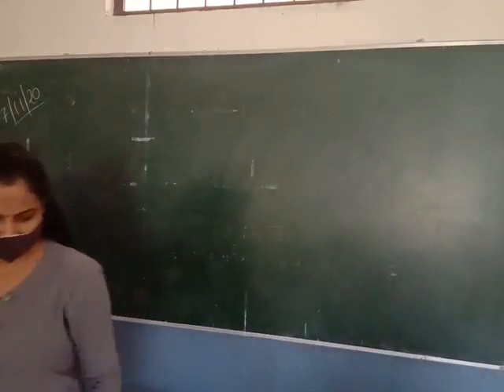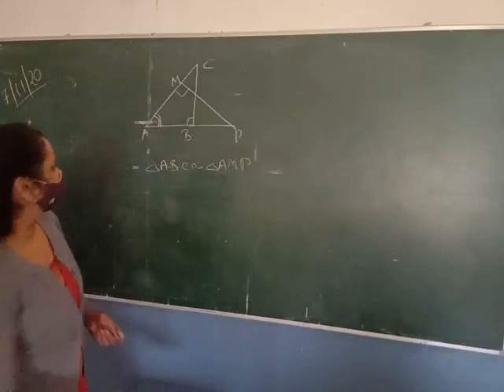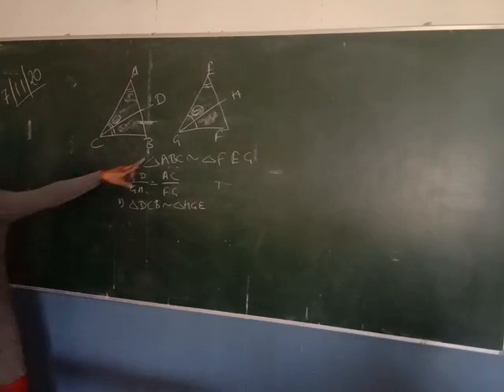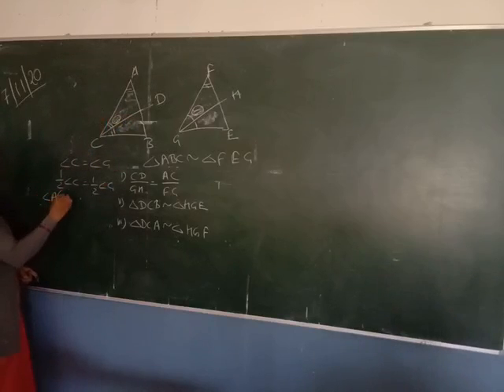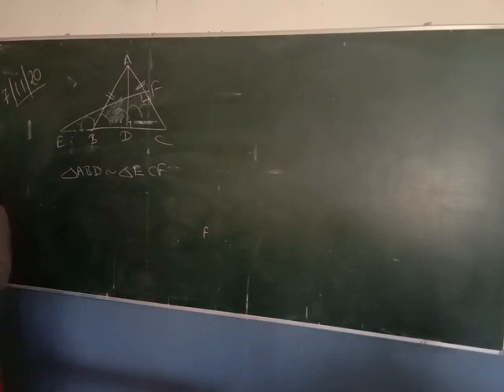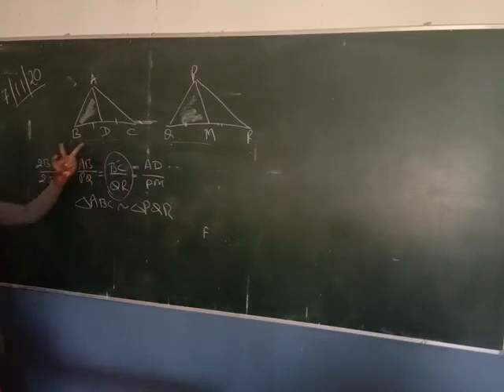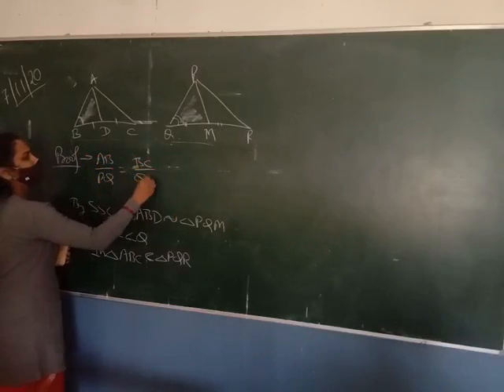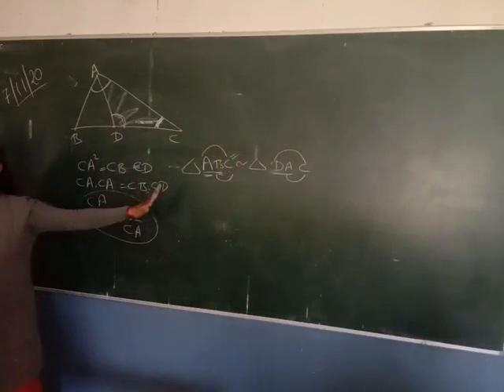Class X ll triangles ex 6.3 qu 8-12